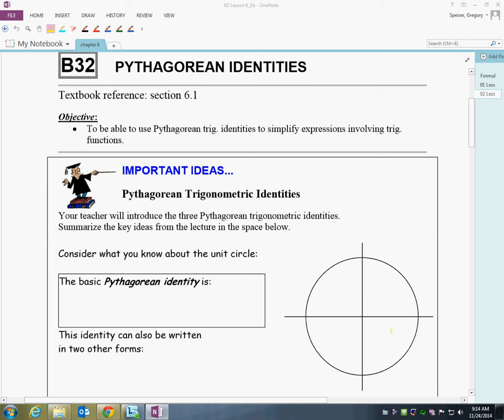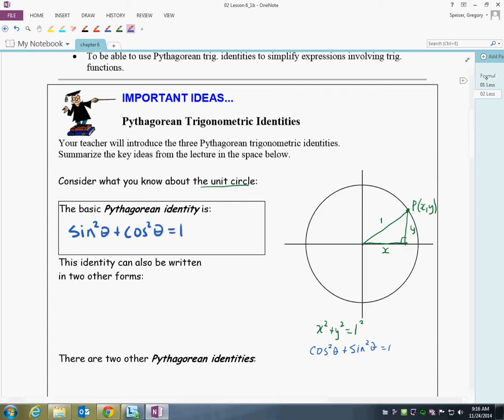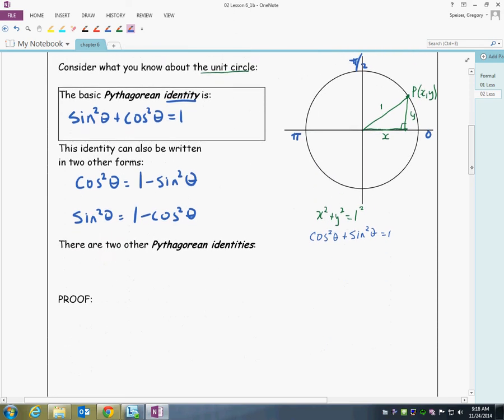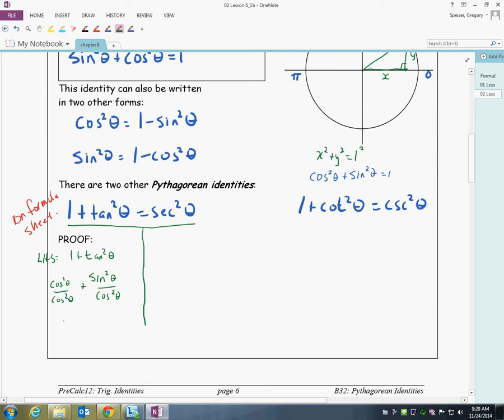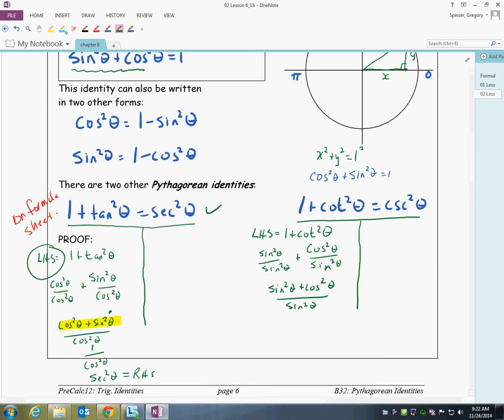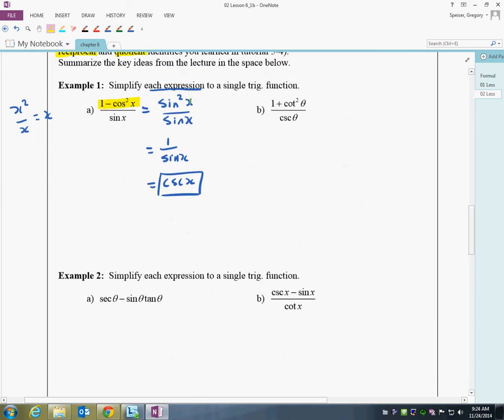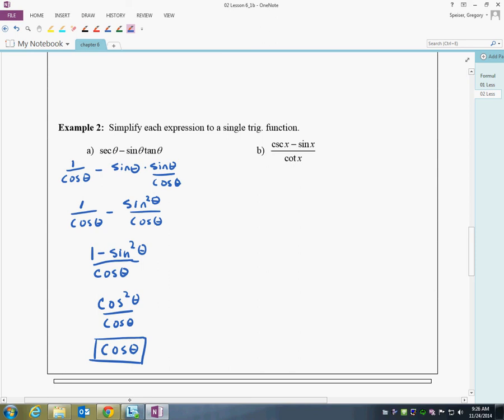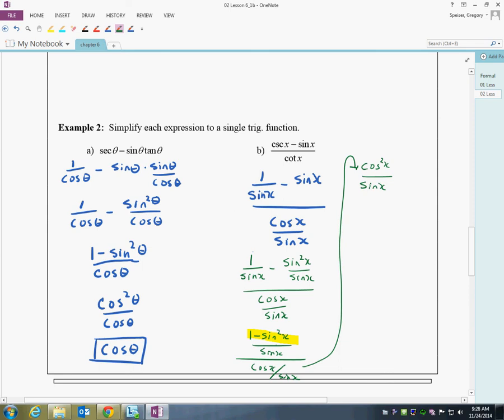Lesson 6.1b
Pythagorean Identities